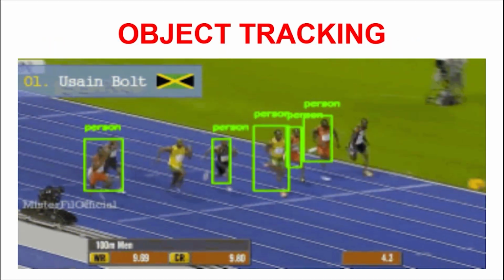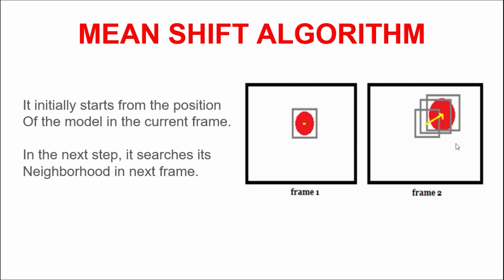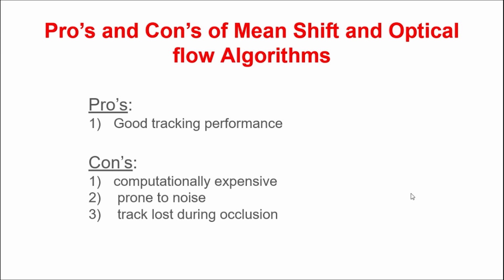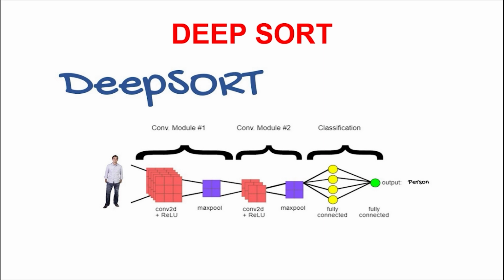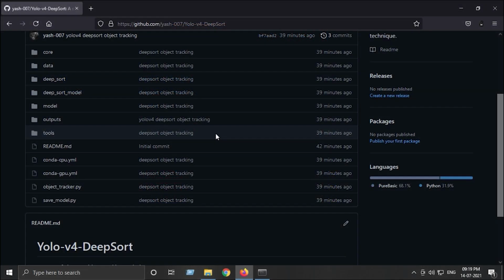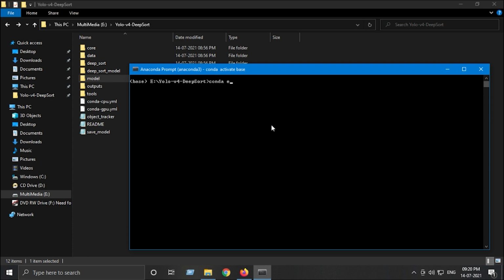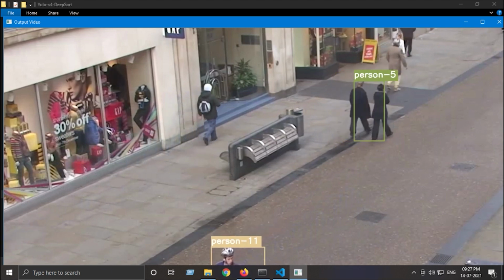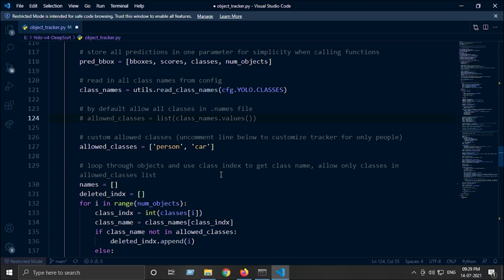OBJECT TRACKING USING YOLOV4 AND DEEPSORT 🔥🔥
In this video, we are going to discuss about the basics of object tracking and some of the old techniques in brief. Then, we will be building our object tracker using two state-of-the-art algorithms i.e. object detection using the YOLOV4 and tracking using the DeepSort algorithm.

There were some problems when recording the video, so please bare with me.
If you wish to skip some part and directly go to the object tracking project, feel free to use the below timestamps.

Chapters:
0:00 Intro to object tracking
1:16 Brief intro to Mean shift tracking algorithm
2:28 Brief intro to Optical flow tracking algorithm
3:25 Pro's and con's of Mean shift and Optical flow algorithms
4:04 Brief intro to Kalman filter
4:31 Brief intro to DeepSort
6:44 Implementing YoloV4 DeepSort